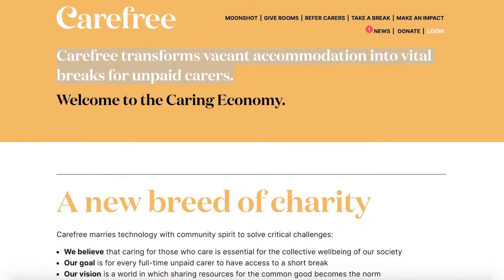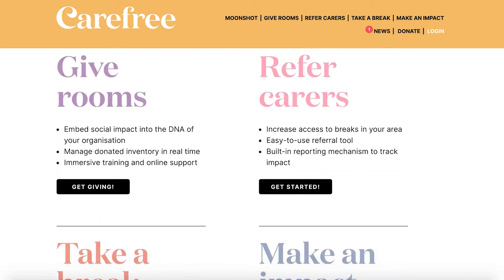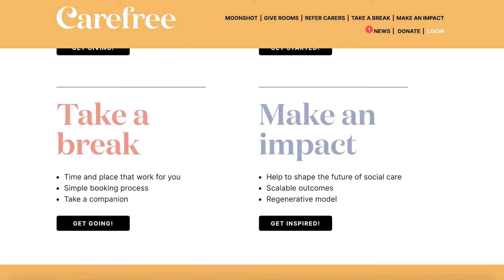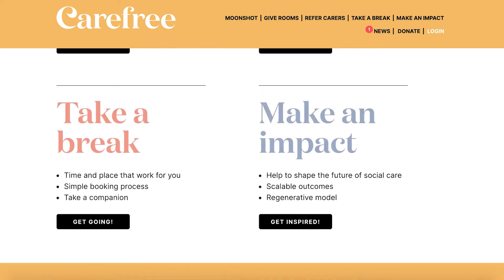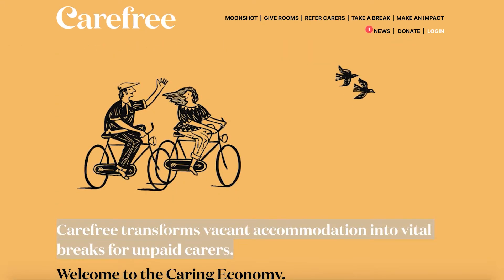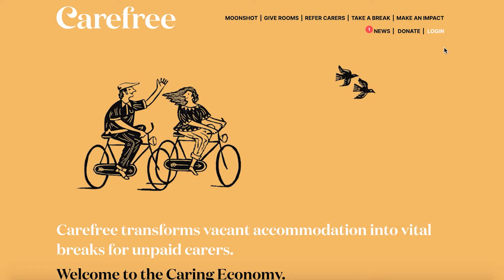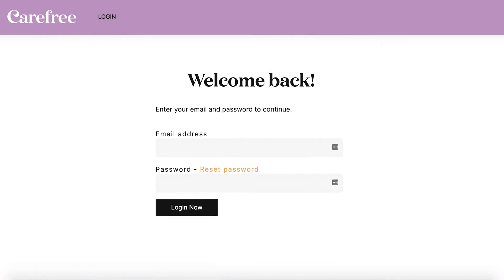Memberstack - Carefree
Explore real web applications and online businesses powered by Memberstack!

In this showcase, we meet Joey from Carefree - A charity that transforms vacant accommodation into vital breaks for unpaid carers.